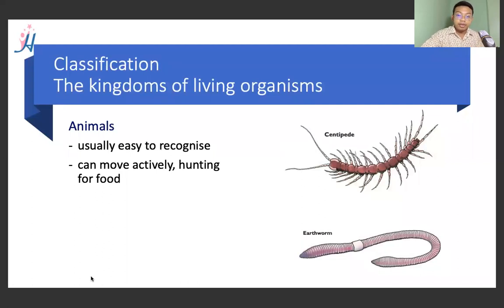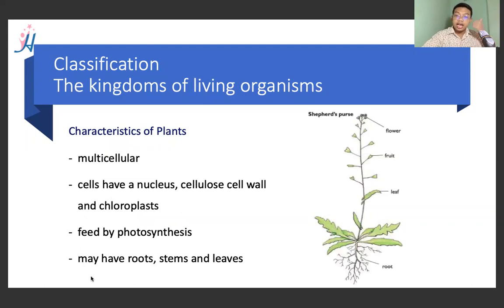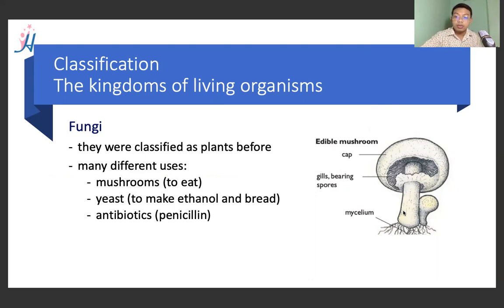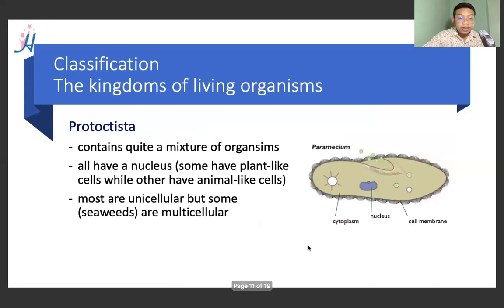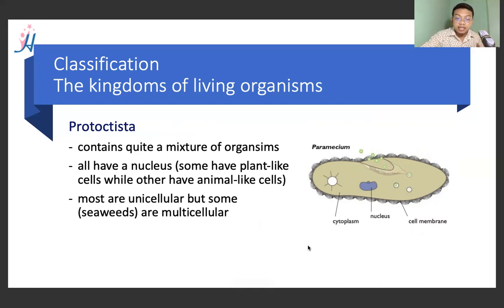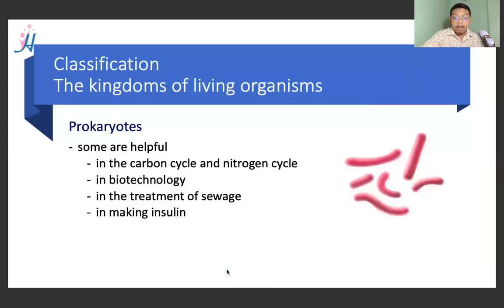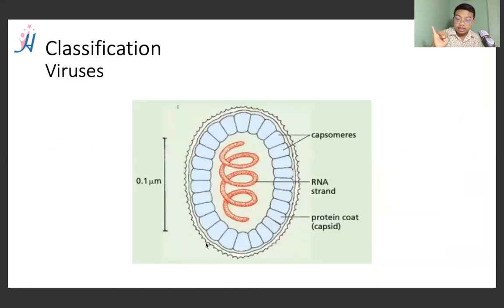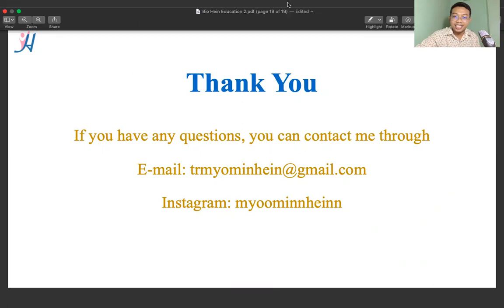Learn Biology with Hein - The Kingdoms of living organisms and Virus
In this learning video, you will be studying IGCSE Biology (The Kingdoms of living organisms and Virus).

Five Kingdoms of living organisms are;
- Animals
- Plants
- Fungi
- Protoctista
- Prokaryotes

Feel free to give comments and feedbacks!